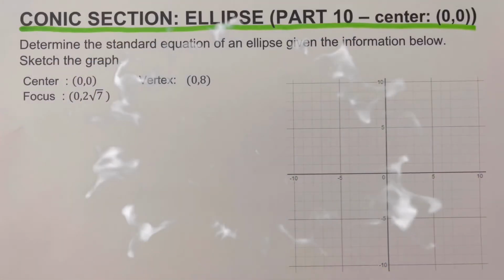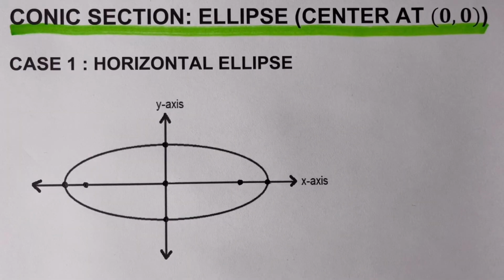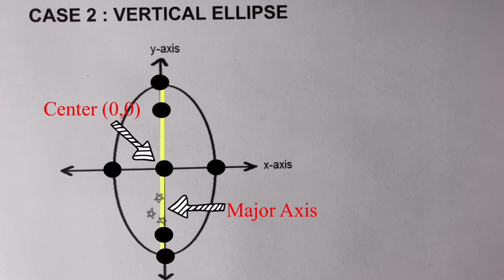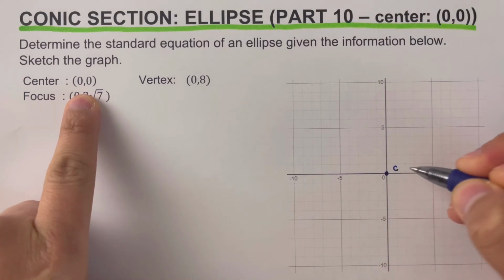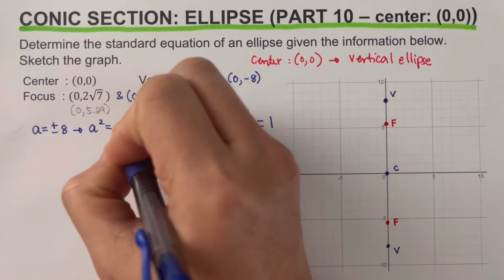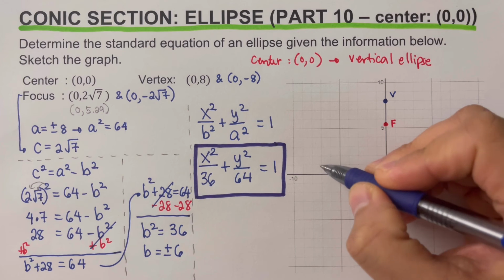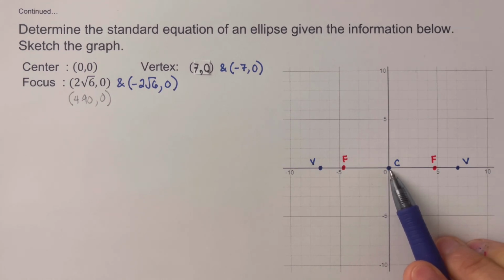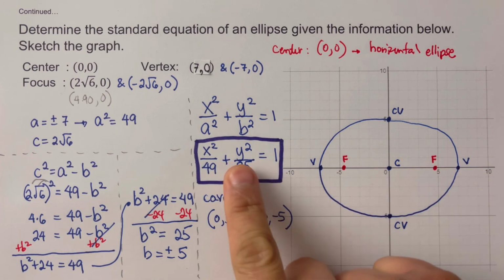Conic Section: Ellipse With Center at (0,0) - Part 10 of 10 | Given the Center, Vertex and Focus